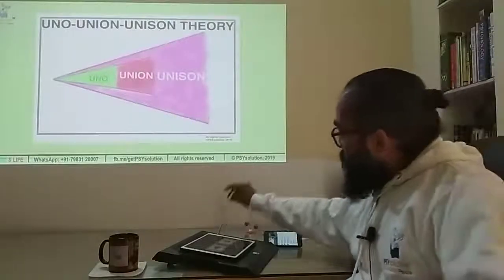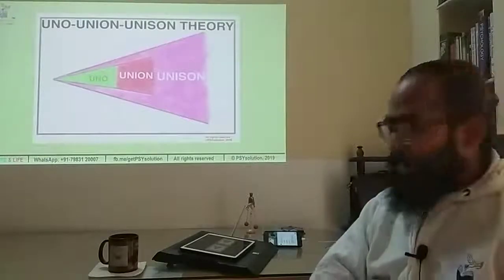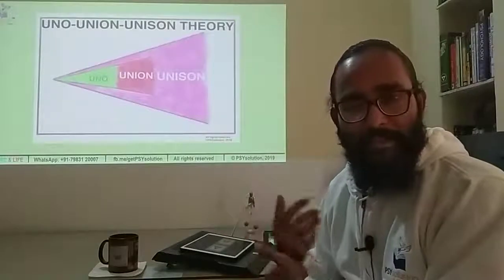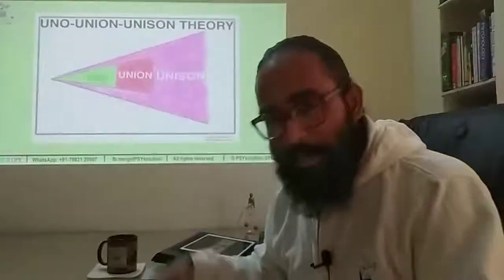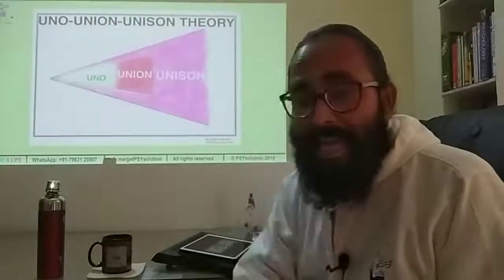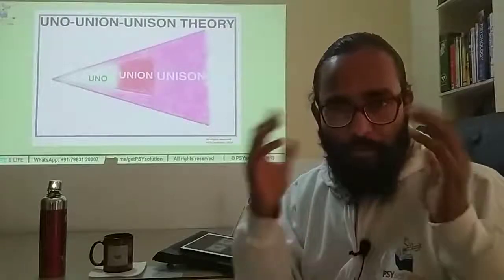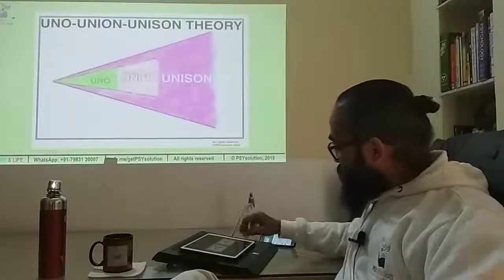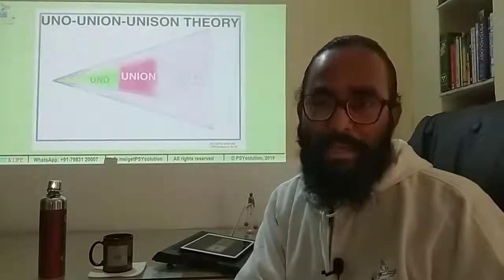DAY 2: SESSION 3 ON UNO UNION UNISON THEORY